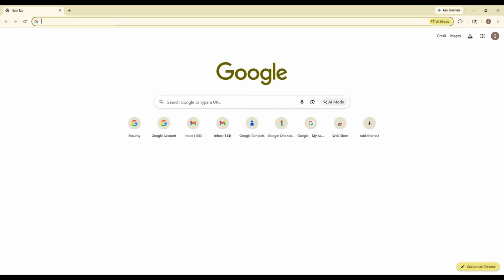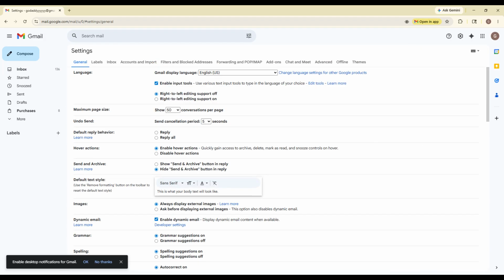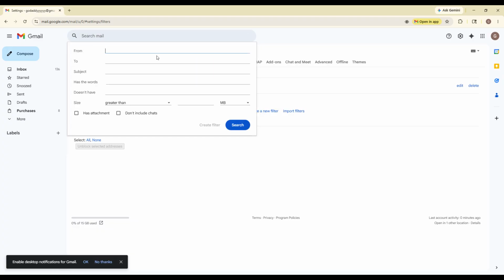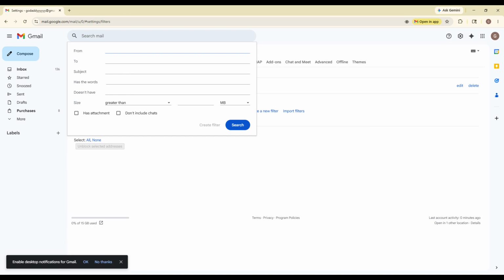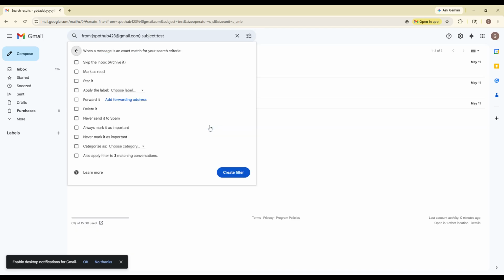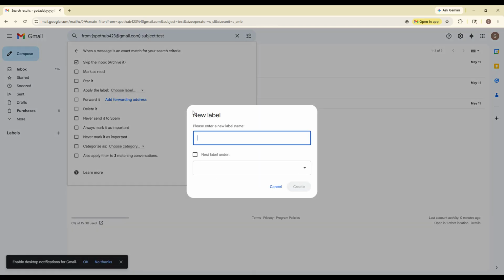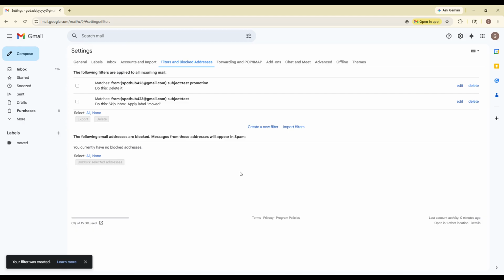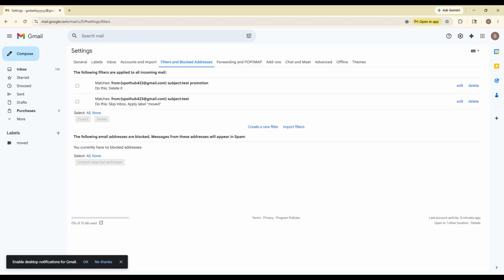How To Create Gmail Rules To Move Emails (Easy Guide)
Learn how to create Gmail rules to move emails automatically using filters and labels. This easy tutorial shows you how to organize incoming messages by sender, subject, or keywords.

🕚Timestamps:
0:00 Introduction
0:24 Open Gmail And Go To Settings
0:46 Open Filters And Blocked Addresses
1:03 Create A New Filter
1:30 Enter Conditions For Sender, Subject, Or Keywords
2:00 Choose Actions Like Skip The Inbox And Apply A Label
2:31 Save The Filter And Automate Incoming Emails
2:56 Outro

✍️What You'll Learn In This Video:
• How To Create Gmail Rules To Move Emails Automatically
• How To Filter Emails By Sender, Subject, Or Keywords
• How To Archive Emails And Skip The Inbox
• How To Apply Labels To Incoming Gmail Messages
• How To Organize Gmail With Custom Filters

💡Pro Tips:
• Use specific sender addresses for cleaner filtering.
• Combine subject and keyword conditions for better accuracy.
• Create separate labels for work, personal, and newsletters.
• Test your filter before relying on it for important mail.
• Review your filters occasionally to keep them updated.